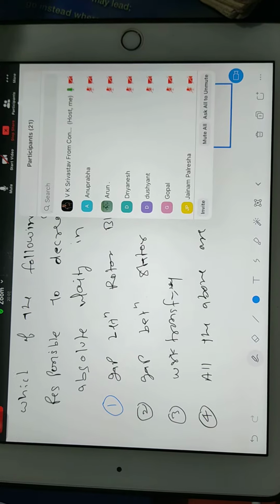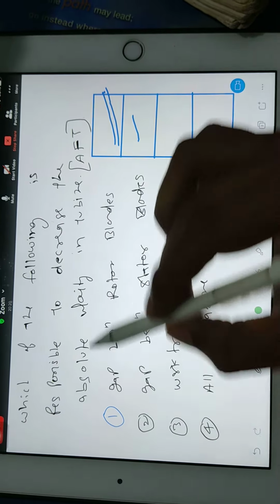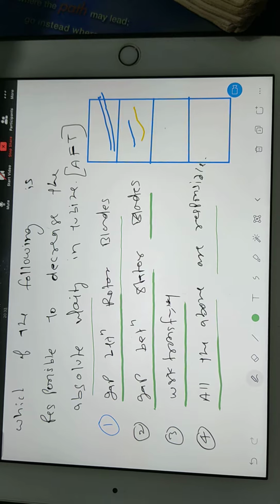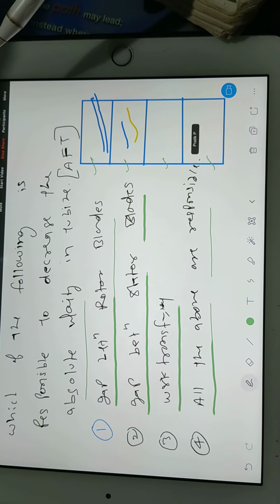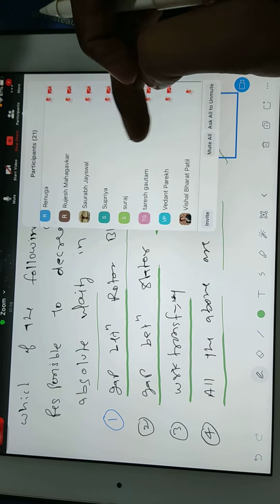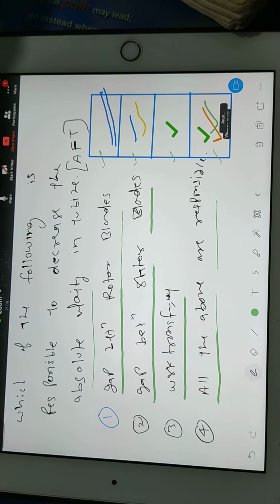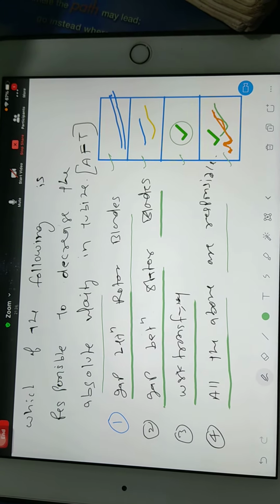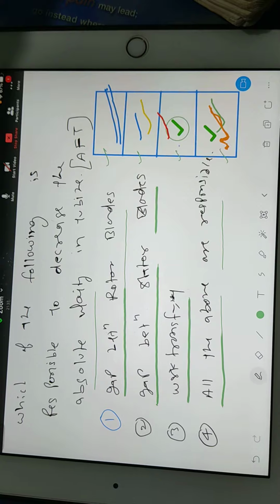axial flow turbine Question | comment answer | aircraft propulsion | GATE AEROSPACE ENGINEERING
We provide :

👉Online test series ( topic wise + chapter wise + subject wise + full length + previous year original +  + revision mock test  + complete course mock test ) all the mock test have complete well explained solution. ( All tests contain new Questions )

GATE AEROSPACE 2021 TOPPER (AIR 22) FROM OUR COACHING , WATCH HIS INTERVIEW with me ( IN HINDI)

🟣we are the most dedicated institute for GATE AEROSPACE ENGINEERING. we provide :
1 : online coaching ( live regular class )
2 : pre recorded video lectures for complete course for those who can't attend live classes.
3 : online mock test series with topic wise, chapter wise , subject wise & full length mock papers for practice .
4 : you can purchase only mock papers , test series .
5 : you can purchase video courses ( along with free mock papers , test series )
6 : topic wise , chapter wise , subject wise , full length and revision . these many sections we have for mock papers.

🔴ignore tags below :

GATE AEROSPACE
GATE AE
aircraft propulsion
aircraft structure
aircraft stability and control
jet propulsion
rocket propulsion
aerodynamics